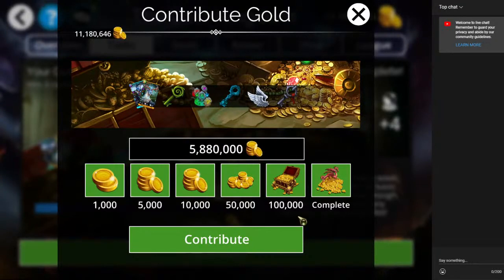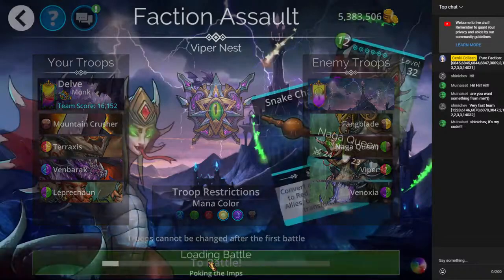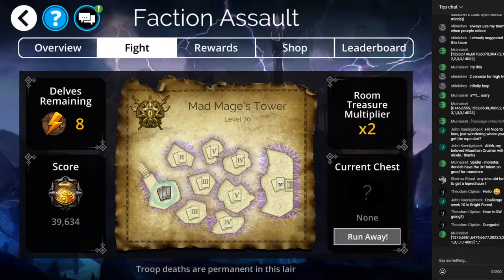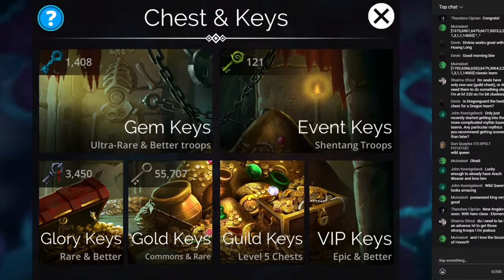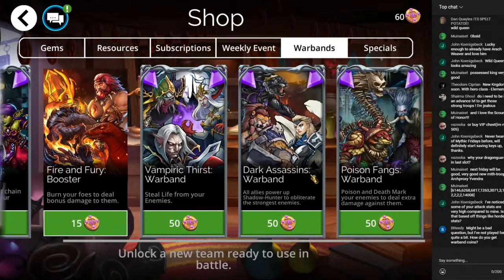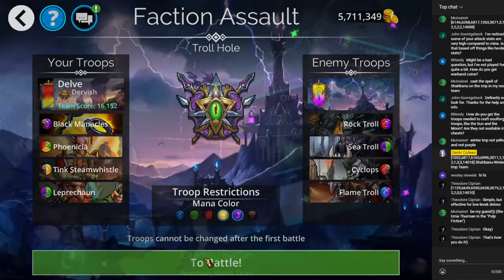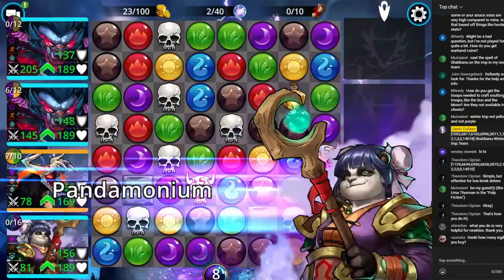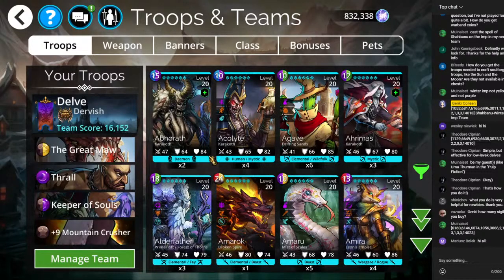Gems of War - Lyrasza's Lair Faction Assault Quick-Delve and High-level Teams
Lyrasza's Lair, Yellow and Purple, Staff of Insanity

All team codes found here in the description!

(No legendaries) Mountain Crusher, Atlanta, Volthrenax, Leprechaun
[1056,6085,6767,6638,3046,3,1,1,3,2,3,0,14031]

(No legendaries) Mountain Crusher, Penglong, Enchantress, Leprechaun
[1056,6417,6324,6638,3066,2,2,3,1,3,0,0,14030]

(No legendaries) Mountain Crusher, Teraxxis, Venbarek, Leprechaun
[1056,6123,6184,6638,3061,3,1,1,3,2,3,0,14031]

Arboreal Crystal (or Reflection of Good), Queen Xochi, Starflower, Orrery
[1354,6755,6732,6939,3061,1,3,3,1,1,0,0,14028]

Mountain Crusher, Harpy Mage, Queen Xochi, Taloca
[1056,6754,6755,6584,3030,2,2,3,1,3,0,0,14030]

Huanglong, The Great Wyrm, Nocturnia, Mace of Claws
[7017,7087,6894,1281,3066,2,1,2,3,1,0,0,14014]

Mountain Crusher, Vanya Soulmourn, Ishtara, Exploadstool
[1056,6713,6933,6758,3070,2,2,3,1,3,0,0,14030]

Artema, Fire and Ice (or Reflection of Good), Herdmaster, Astral Mother
[6358,1099,6019,7058,3070,2,1,3,1,0,0,0,14010]

Mountain Crusher, Vanya Soulmourn, Medea, Leprechaun
[1056,6713,6578,6638,3066,1,3,3,1,1,0,0,14028]
---VARIANT---
Mountain Crusher, Vanya Soulmourn, Ishtara, Moon Rabbit
[1056,6713,6933,6677,3066,1,3,3,1,1,0,0,14028]

Mountain Crusher, Atlanta, Illithian Servitor, Leprechaun
[1056,6085,6915,6638,3066,1,3,3,1,1,0,0,14028]

Axe of the North, King Mikhail, Urskula, Moon Rabbit
[1291,6372,6588,6677,3023,2,1,3,3,2,3,2,14022]

Glaive of Many Goats, Luna, Pan, Starflower
[1289,6659,6976,6732,3023,3,1,2,2,3,0,0,14013]
--VARIANT--
Glaive of Many Goats, Luna, Starflower, Lapina Explorer
[1289,6659,6732,6731,3023,3,1,2,2,3,0,0,14013]

Life & Death, Venoxia, Arachnaean Weaver, Leprechaun
[1252,6070,6555,6638,3047,3,3,1,1,1,3,3,14004]
---VARIANT---
Silent Sentinel, Venoxia, Life & Death, Leprechaun
[6623,6070,1252,6638,3047,2,1,3,3,2,1,0,14006]

Bonus team:

Twin Claws, Hatir & Skroll, Forest Guardian, Moon Rabbit
[1416,7031,6298,6677,3043,3,1,1,1,2,0,0,14002]

Higher-level teams:

Finesse, Finesse, Nimbus Bow, Finesse
[6834,6834,1232,6834,3070,2,2,1,2,2,0,0,14030]

Finesse, Taloca, Nimbus Bow, Finesse
[6834,6584,1232,6834,3070,2,2,1,2,2,0,0,14030]

Finesse, Shahbanu Vespera, Doomed Axe, Finesse
[6834,6817,1257,6834,3070,2,2,1,2,2,0,0,14030]

Mountain Crusher, Magnus, Scorpius, Kurandara
[1056,6478,6470,6918,3046,1,3,3,1,1,0,0,14028]
---VARIANT---
Mountain Crusher, Magnus, Scorpius, Matron Velenne
[1056,6478,6470,6950,3066,1,3,3,1,1,0,0,14028]

Mountain Crusher, High King Irongut, Gimlet Stormbrew, Matron Velenne
[1056,6650,6590,6950,3067,2,1,2,3,2,3,2,14012]
---VARIANT---
Mountain Crusher, High King Irongut, Gimlet Stormbrew, Kurandara
[1056,6650,6590,6918,3067,2,1,2,3,2,3,2,14012]

Essence of Evil, High King Irongut, Thrall, Lyrasza
[1220,6650,6146,6847,3043,3,1,1,3,2,3,0,14031]

Borealis, Thrall, Jar of Eyes, Zuul'Goth (from Boomstick Fancypants)
[6192,6146,1222,6529,3063,2,1,1,2,1,3,0,14023]

Essence of Evil, Thrall, Zuul'Goth, Lyrasza
[1220,6146,6529,6847,3063,3,1,1,1,2,3,0,14031]
--VARIANT--
Essence of Evil, High King Irongut, Thrall, Zuul'Goth
[1220,6650,6146,6529,3043,3,1,1,3,2,3,0,14031]

Teams Shared by viewers:

Rope Dart, Thrall, Venoxia x2
[1228,6146,6070,6070,3047,2,1,2,2,2,3,3,14032]

Fist of Heaven, Quetzalma, Divine Ishbaala, Moon Rabbit
[1375,6961,6479,6677,3023,3,2,1,1,3,1,1,14003]

Divine Protector, Infernus, Ubastet, Divine Ishbaala
[1192,6366,6553,6479,3064,3,2,1,1,3,1,1,14003]

Thrall, Spooky Imp, Shahbanu Vespera, Reflection of Good
[6146,6268,6817,1263,3071,3,1,1,2,2,2,2,14008]

Black Manacles, Phoenicia, Tink Steamwhistle, Leprechaun
[1129,6649,6930,6638,3075,2,1,2,2,2,0,0,14010]

The Great Maw, Thrall, Keeper of Souls, Mountain Crusher
[6160,6146,6074,1056,3066,2,1,1,3,1,3,3,14023]